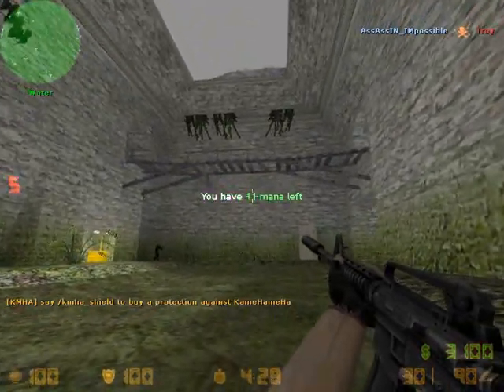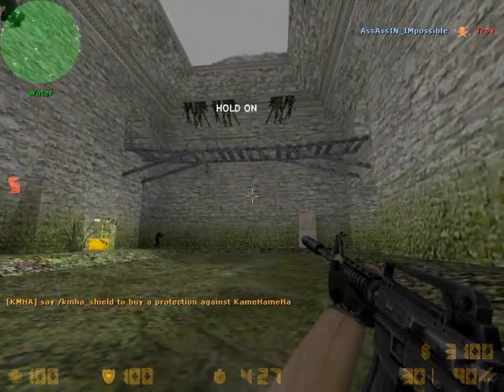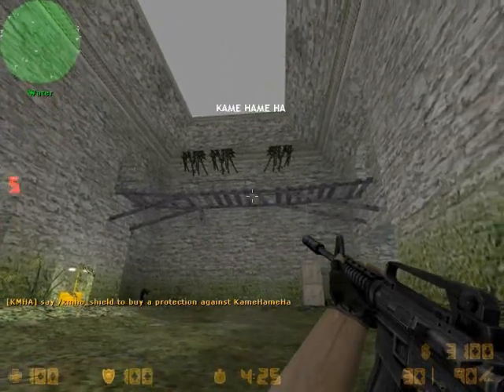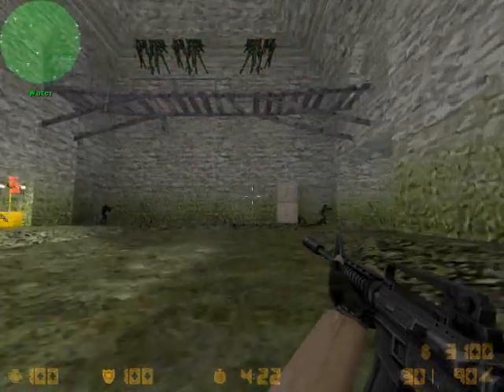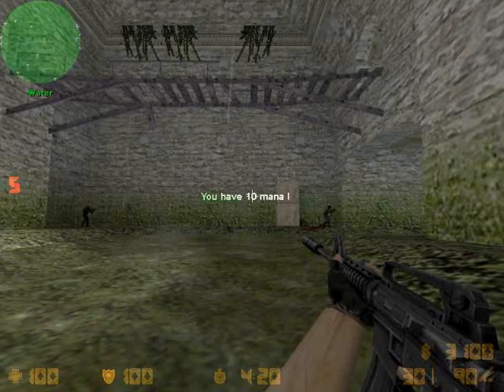KameHameHa v 1.4 gameplaye ezio auditore1